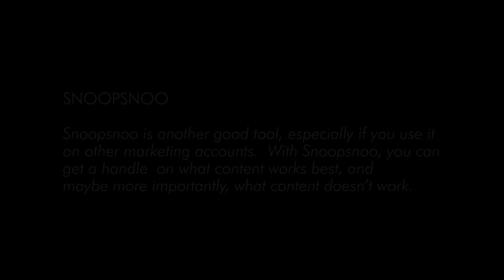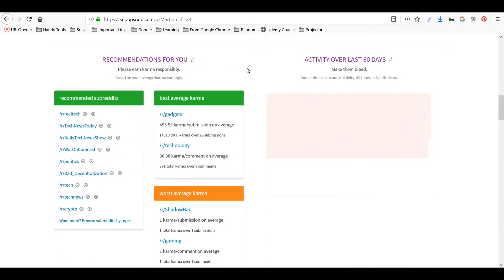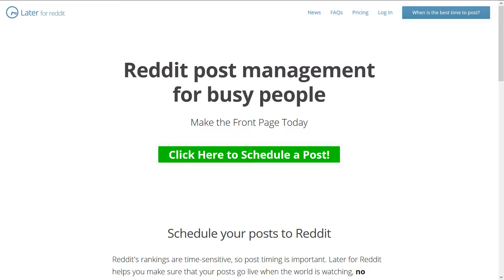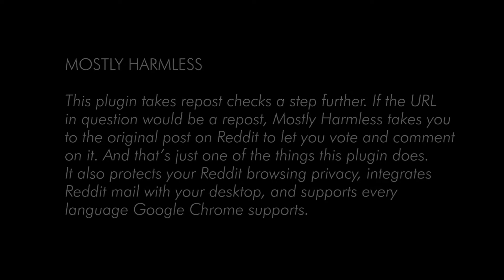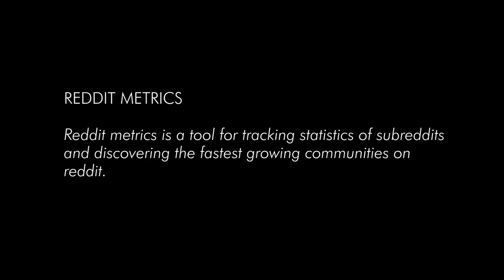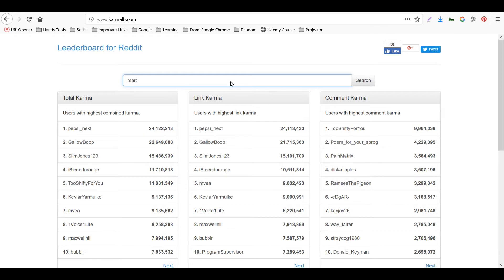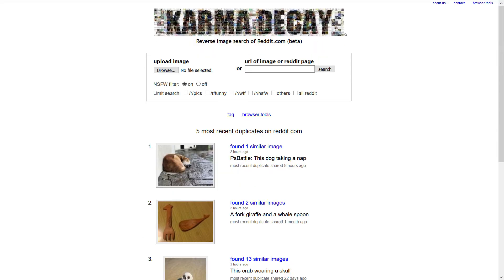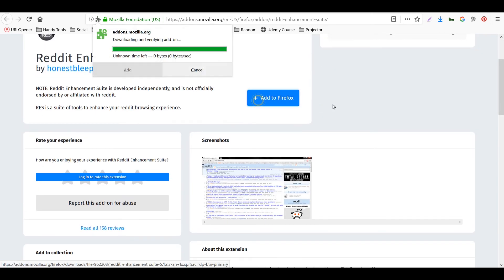Tools & tricks for Reddit Marketing - SwiftPropel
Case Study #1: Glamour Magazine’s Showerthoughts

A great example of a successful subreddit is Glamour Magazine’s Showerthoughts. The publisher created a cross-platform campaign to promote their issue with Anna Kendrick’s on the cover. Reddit was the perfect network to start the discussion.

Paradoxically, though, while Reddit hates being advertised to, Reddit loves when advertisers “get it” — or, alternatively, when they basically aren’t hiding who they are or what they are doing. Take Nissan, for example — they had a huge, obvious Reddit campaign in which they very clearly identified themselves. It worked. The end result of the campaign went viral, and it gave them a ton of good press.

Case Study #3:

A smaller example is something like Transamerica, who knocked it out of the park with an excellent example of Reddit marketing. Essentially, they went into the finance subreddit, and posted Reddit-targeted financial advice, along with something that introduced “them” as “friends” of the site (for details, go through the slides found here).

Case Study #4:

Overall, the best way to get the most out of reddit is to interact with it.  Post incredible photos, videos, ask for help or suggestions (and be prepared for answers you might not have expected!). Upvote relevant comments (by pressing the orange arrow beside each comment or post), and leave your own comments.
Upvoting is what helps your content get to the top of the heap. It’s the same as other social networking features (Digg, StumbleUpon, etc.) in that the more you have, the higher your post will go and possibly make it to the front page.
If you’re looking into Reddit marketing, the best way to start is, well, to start. The sooner you get your hands on Reddit, the sooner you’ll be able to interact with the community without seeming like an outsider.
These actions may not get you the astronomical results you are looking for, but they will help you get started marketing on Reddit the right way. As you learn more about the platform and become a contributing member, you will have more opportunities to reap the marketing benefits Reddit has to offer.

Case study #5: Xbox360
Reddit is a lively community. Users know that asking a technical question, no matter how complex, is likely to get answered. This mindset offers an attractive potential to brands for delivering quality customer service. Right in front of everyone’s eyes.
Xbox 360 is a case in point – the brand directs customers to the right subreddit to help them have their issue resolved as quickly as possible. Redditors can benefit from this repository of useful links and directions. All the while they’re also sharing their experience with Xbox 360.
Getting this type of natural exposure works well for all kinds of brands.